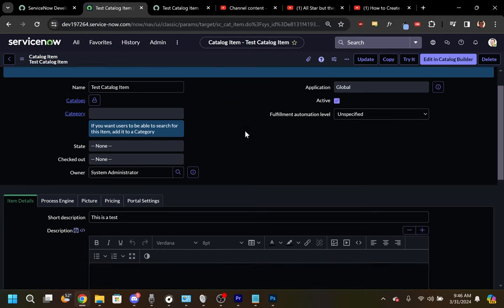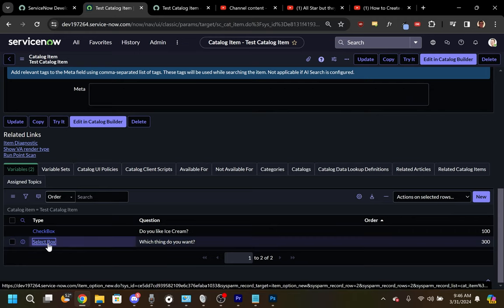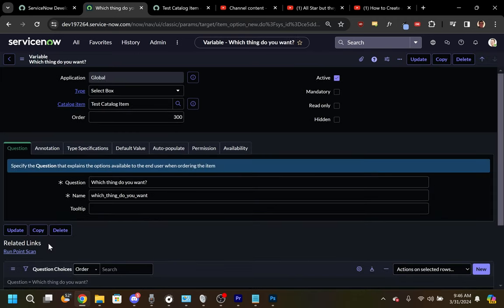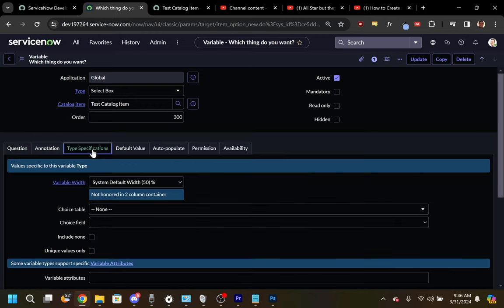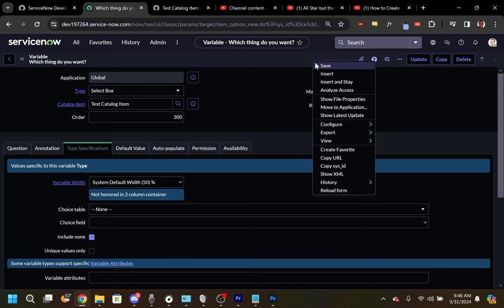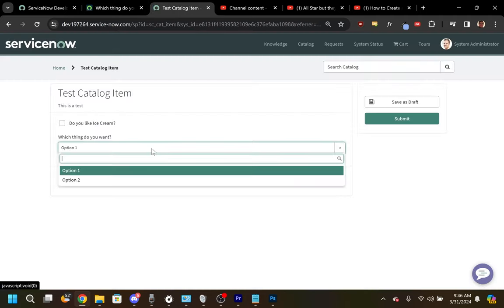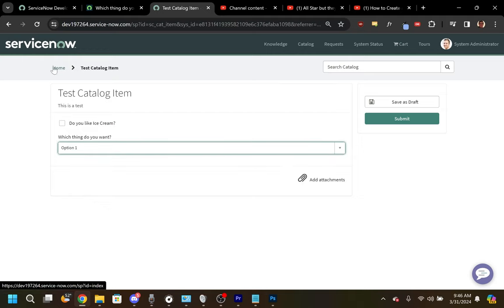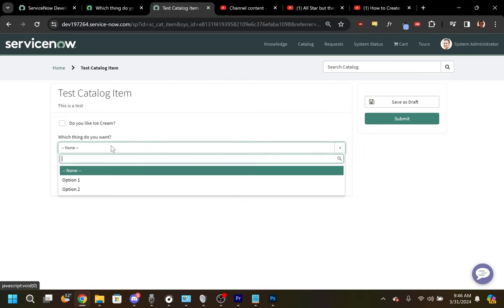Add -- None -- to Select Box Servicenow Variable - 2024 - Washington DC - Next Experience - Polaris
Washington DC Release, This tutorial shows you how add -- None -- to a catalog item select box variable. You can find Catalog Items using Maintain Items in the Filter Navigator.  This is done in the Platform (Back-End) view.